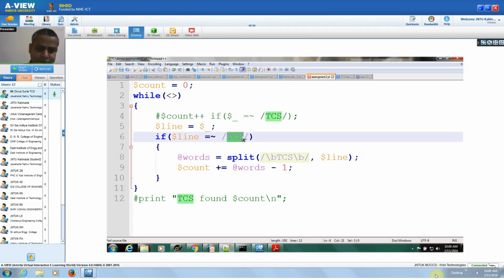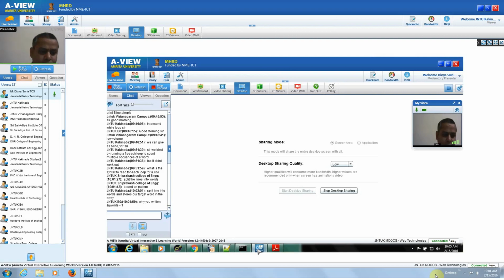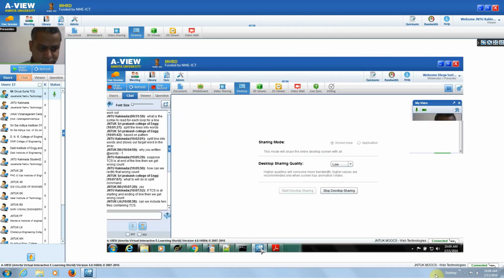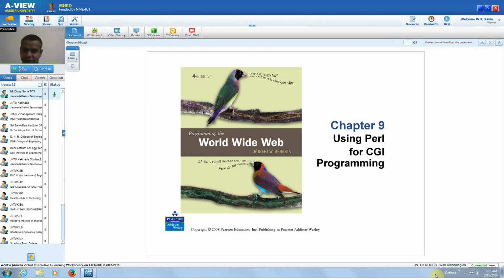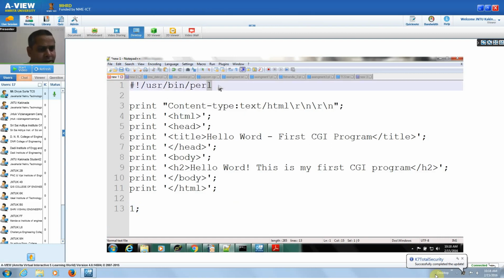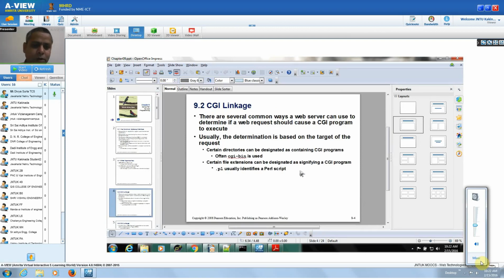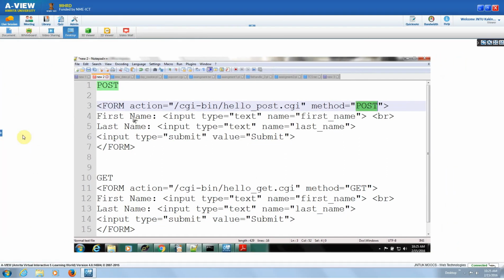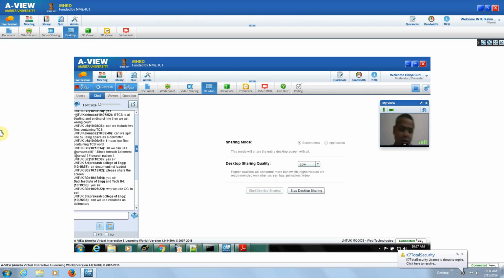JNTUK MOOCS WT 2015 16 IISEM 15 2 16